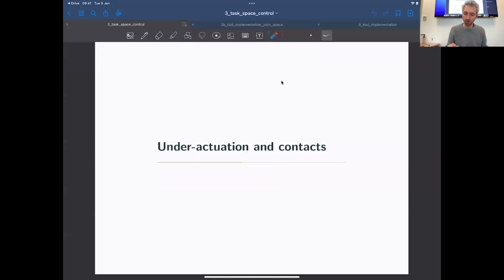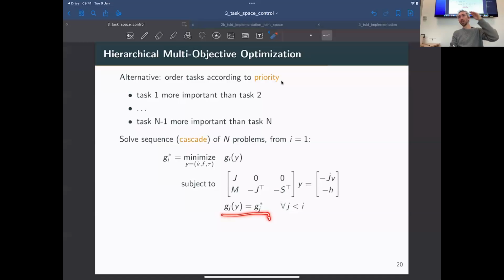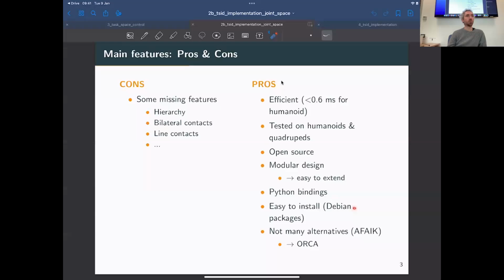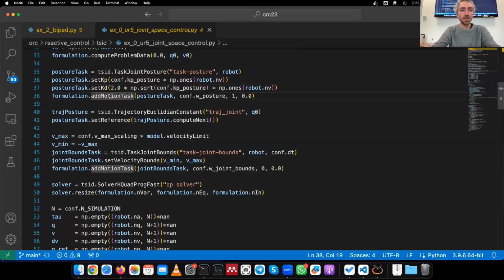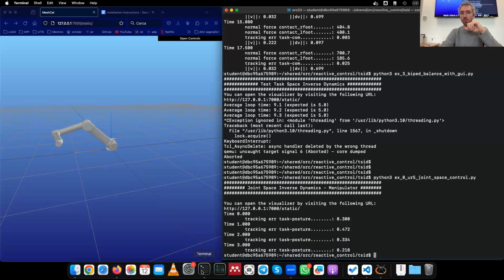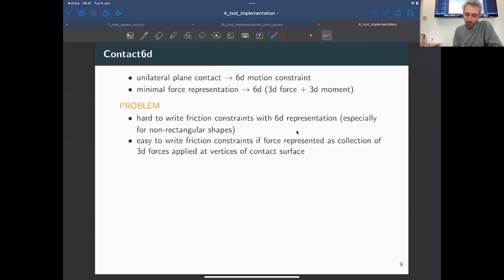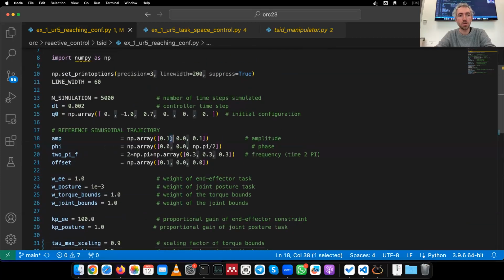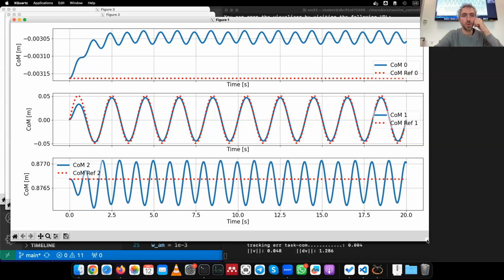Optimization-based Control of Legged Robots - Lesson 2 (2023 edition)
The course provides an overview of state-of-the-art techniques for the dynamic control of robotic systems, with a specific focus on legged robots (bipeds and quadrupeds). The course covers both theory and implementation, relying on the Python language and some existing libraries for robot visualization, multi-body dynamic computation, and trajectory optimization.

This lesson covers the following topics:
- QP-based Task-Space Inverse Dynamics for underactuated robots in contact with the environment
- Multi-task control with soft and hard priorities
- Implementation exploiting existing C++ library with Python bindings (TSID)